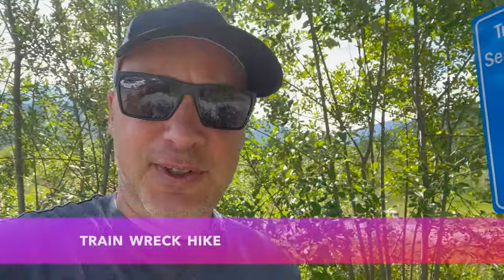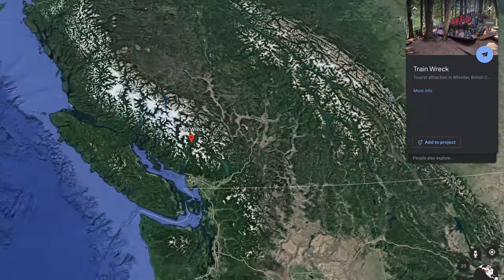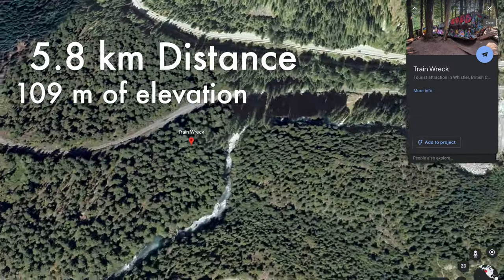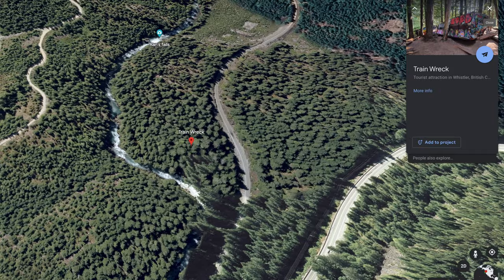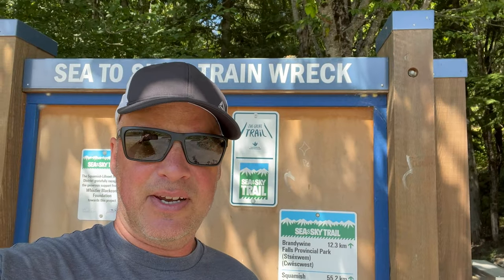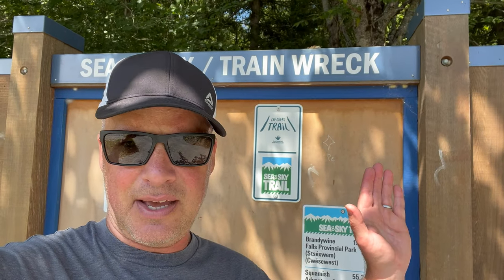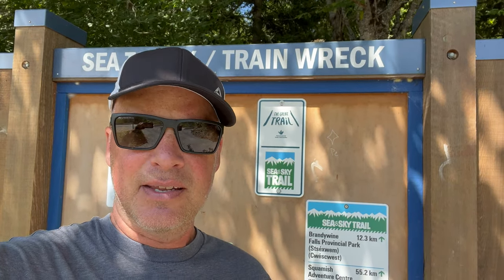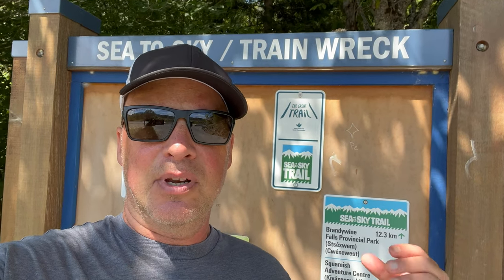Best Hike in Whistler (TRAIN WRECK)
Train Wreck features graffiti train cars and spectacular views of Cheakamus River.

The hike is 5.8-km out-and-back trail and is 9km from the Whistler Village, it takes an average of 1 h 24 min to complete. This is a very popular area for hiking, mountain biking, and running, so you'll likely encounter other people while exploring. The trail is open year-round and is beautiful to visit anytime. Dogs are welcome, but must be on a leash.

The Resort Municipality of Whistler’s more recently installed pedestrian bridge creates a safe, legal access point. The bridge connects Train Wreck to the Sea to Sky trail, which is part of the Trans Canada Trail. Associated trail connections have also been built on either side of the bridge. The hike to the suspension bridge and train cars is approximately 1 km (one way) from the car park that is located on Jane Lakes Road, adjacent to the north west side of Bayly Park. The trail is suitable for all ages and abilities.

Getting there
The Train Wreck site and suspension bridge can be accessed at the south end off Whistler in the Cheakamus Crossing neighbourhood. At Highway 99 follow Cheakamus Lakes Road to Legacy Way. Turn right off of Legacy Way on to Jane Lakes Road. The trailhead is located at the bottom of Jane Lakes Road.

Length
5.8 km

Elevation gain
109 m

Route type
Out & back